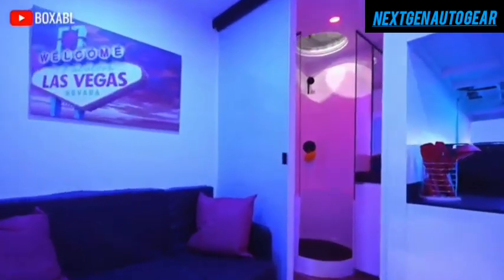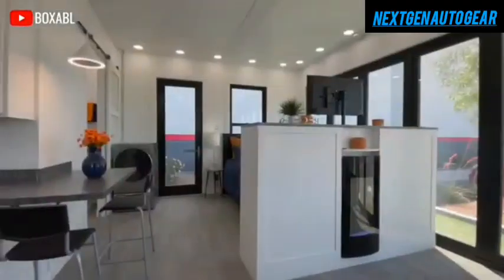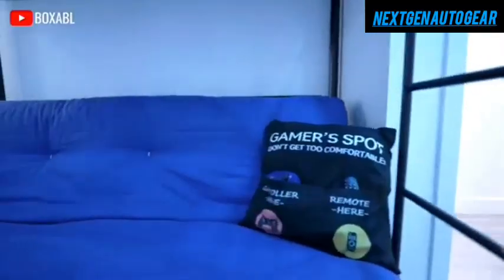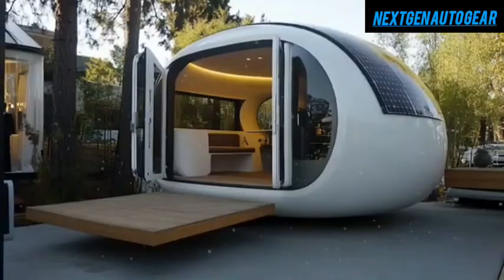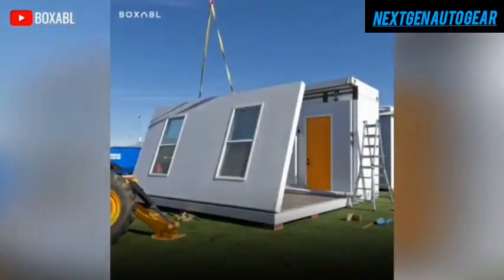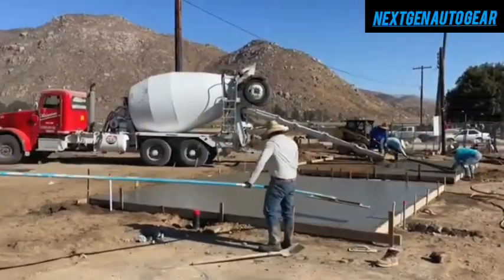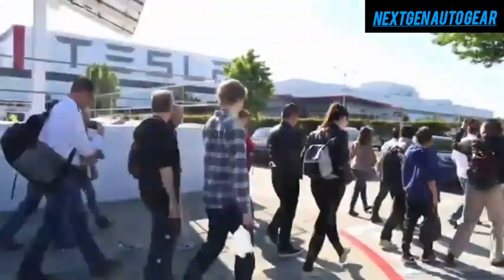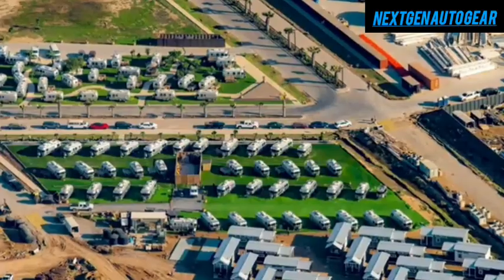$7,579 Tesla Tiny House FINALLY HIT The Market! INSANE First Look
The Tesla Tiny House 2025 is a game-changer in affordable housing, offering a fully self-sustaining, solar-powered home for just $757. Designed with Tesla’s cutting-edge automation and energy-efficient technology, this 240 sq. ft. smart home features a Powerwall Mini, advanced water recycling, and modular expandability. But the real question is—where can you place it without buying land? With options like backyard placement, RV parks, and Tesla’s rumored micro-housing communities, this could redefine homeownership. Watch now to explore Tesla’s revolutionary approach to sustainable living!